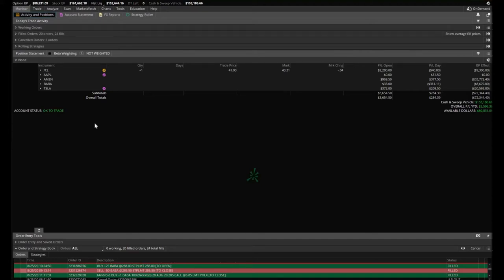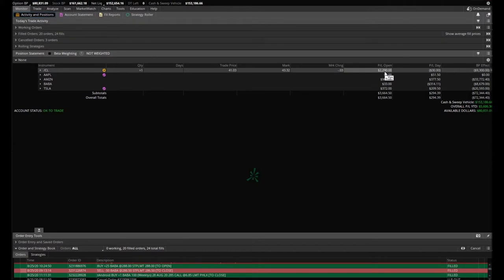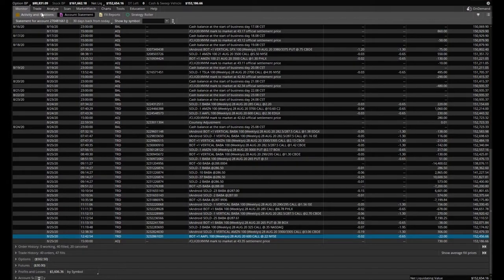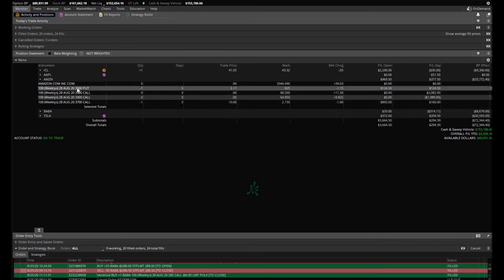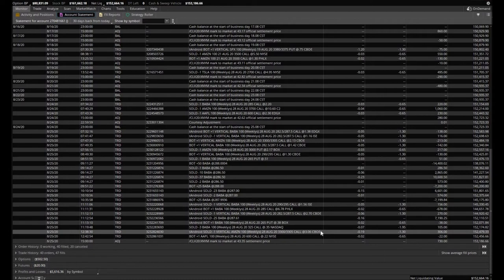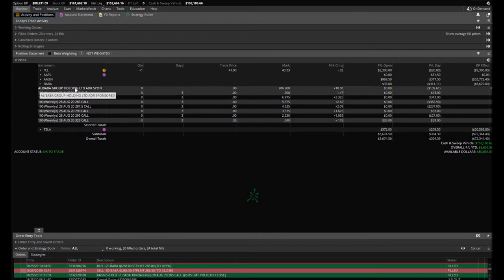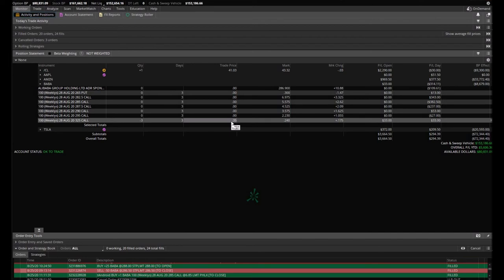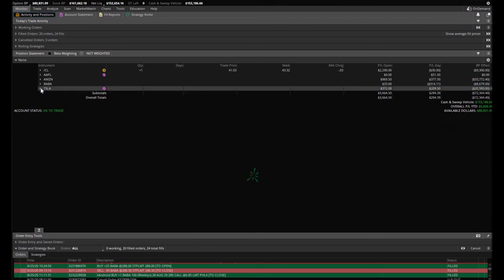Tuesday Portfolio Update | $AMZN$ Our Hero, $BABA$ Our 'Problem Child', AAPL and TSLA Money Makers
In today's Tuesday Portfolio Update, AMZN is doing very well for us but not so much BABA. I update you on all of our naked call option positions including AMZN, BABA, AAPL, and TSLA.